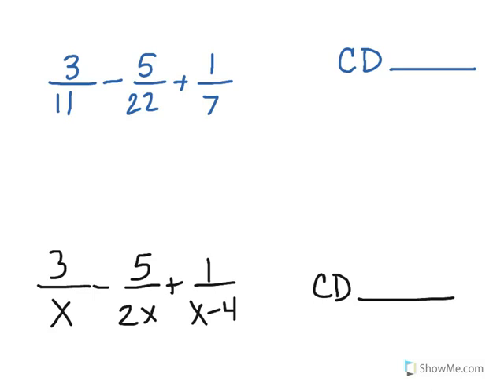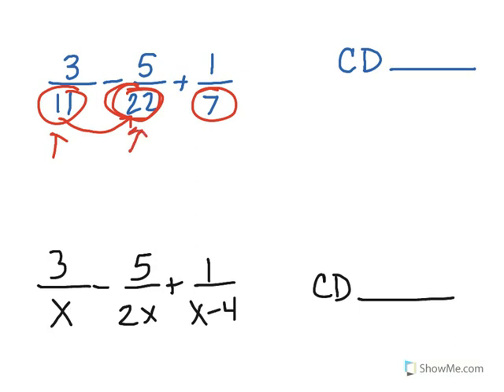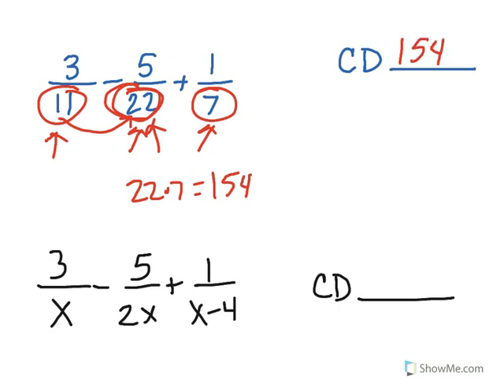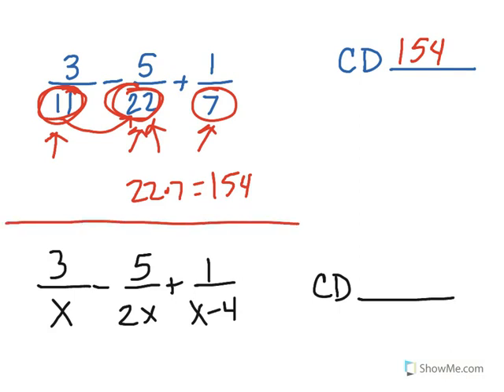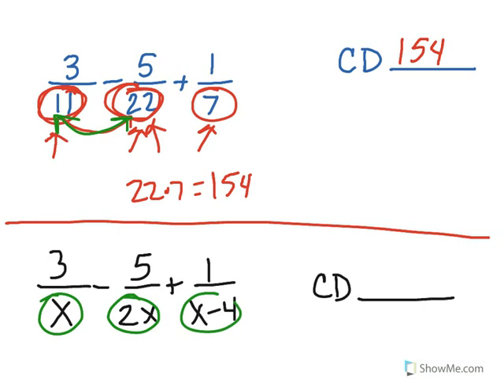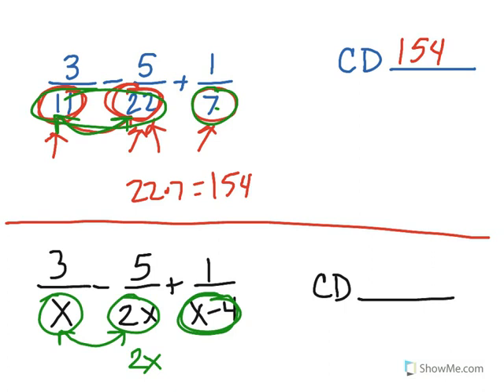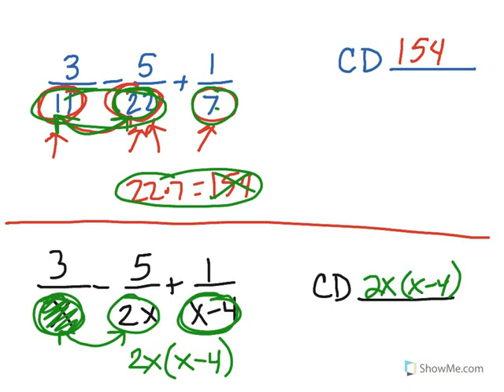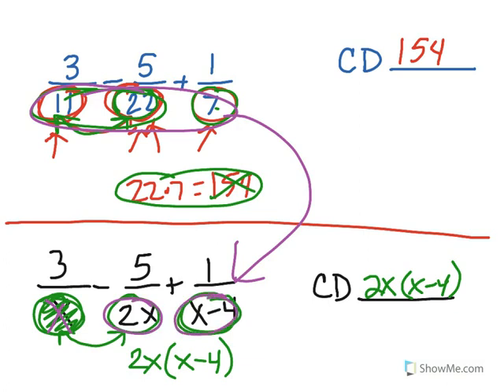Quiz K Choosing a Common Denominator